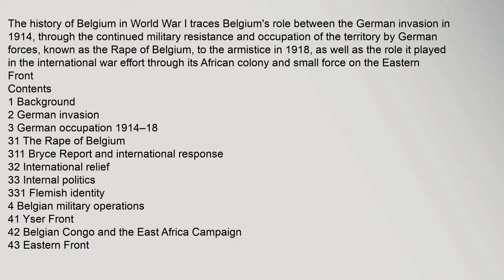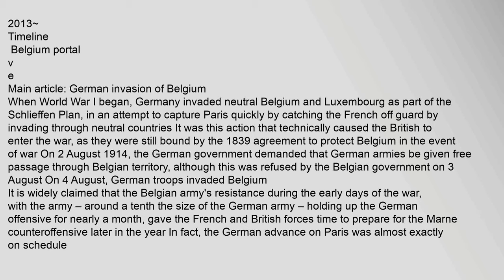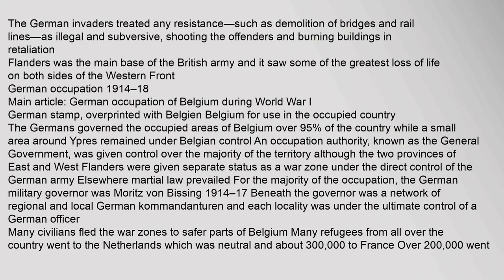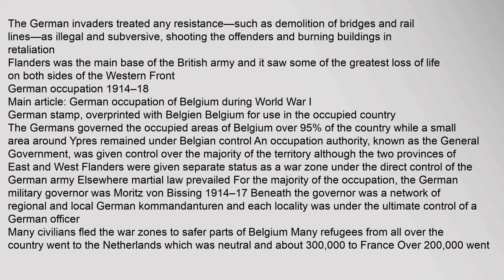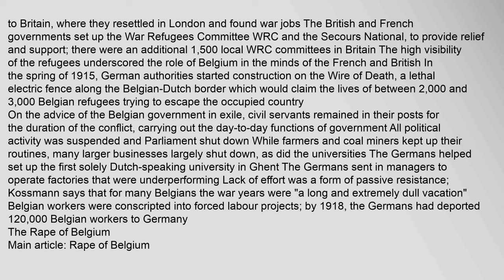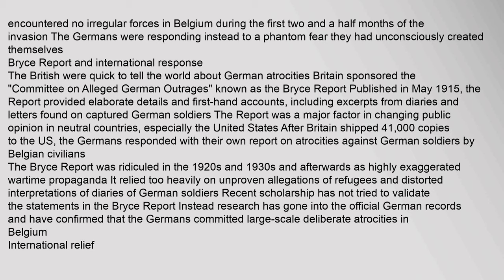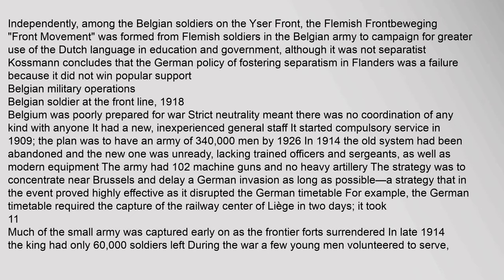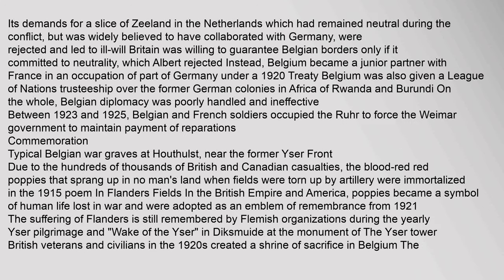Belgium in World War I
Contents
1,Background
2,German,invasion
3,German,occupation,1914–18
31,The,Rape,of,Belgium
311,Bryce,Report,and,international,response
32,International,relief
33,Internal,politics
331,Flemish,identity
4,Belgian,military,operations
41,Yser,Front
42,Belgian,Congo,and,the,East,Africa,Campaign
43,Eastern,Front
5,Aftermath
51,Postwar,settlements
52,Commemoration
6,See,also
7,Notes
8,Further,reading
81,Primary,sources
9,External,links
Background
Main,article:,Belgium,in,the,long,nineteenth,century
German,invasion
A,British,cartoon,from,Punch,in,1914,depicting,"young",Belgium,barring,"elderly",Germanys,path
Part,of,a,series,on,the
History,of,Belgium
Prehistory